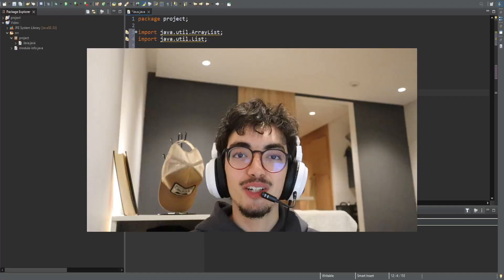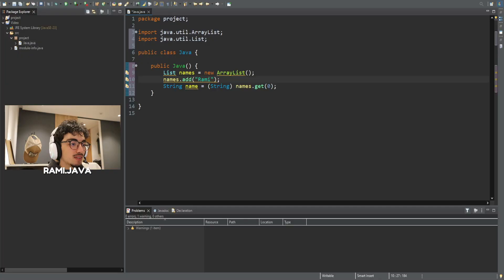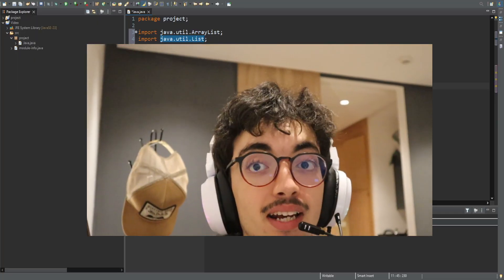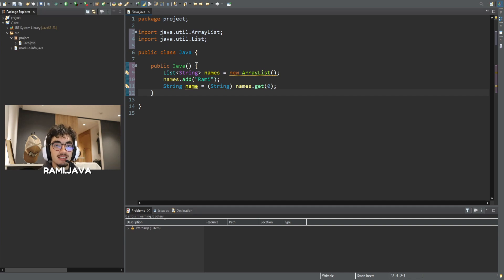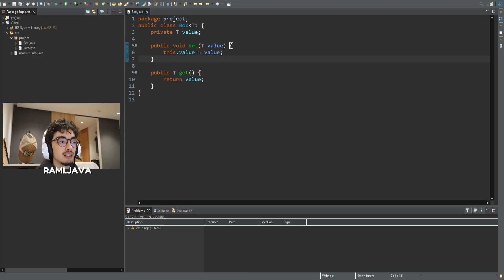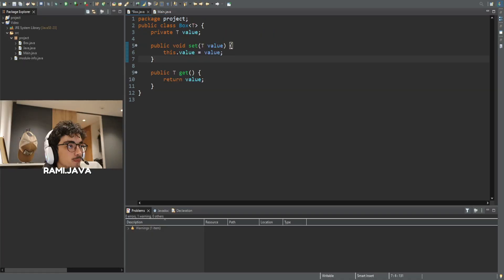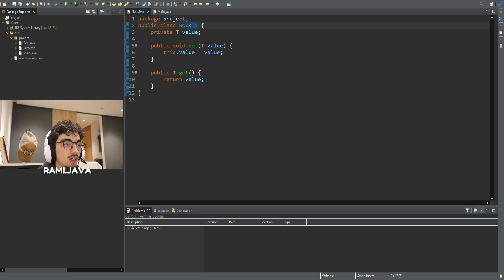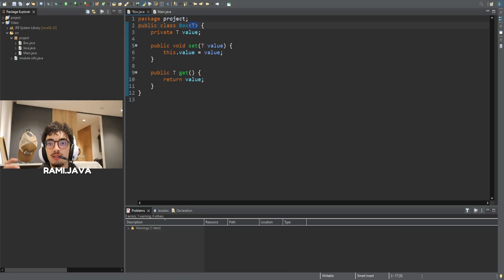Learn Generics in Java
In this video I explained Generics in Java and how to use them and why do we need them in programming, in java specifically

how to use generics in java
java generics class
generic methods java
java type erasure
java advanced tutorial
coding with java
java tutorial 2025
java interview questions
java generics example
box class java generics
java tips and tricks
coding for beginners
learn programming
programming tutorials
java vs c++
how to code in java